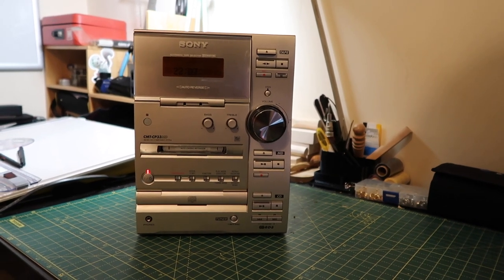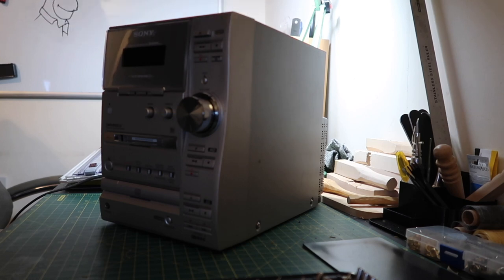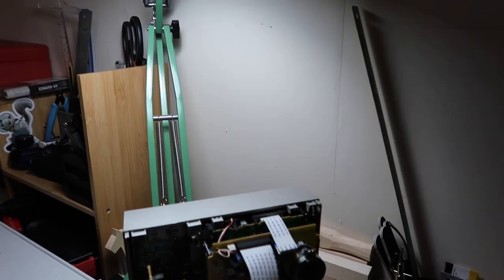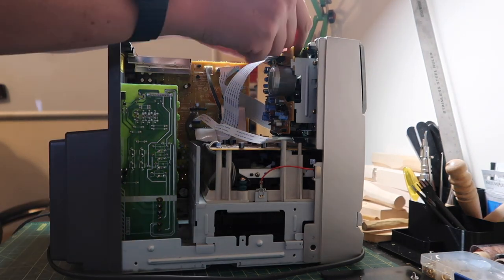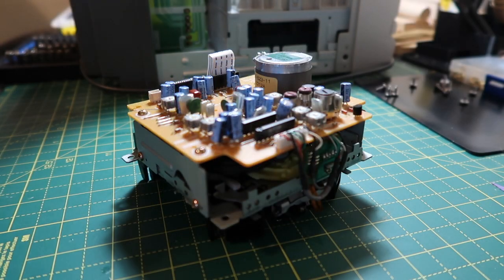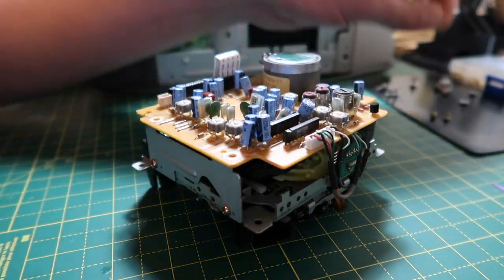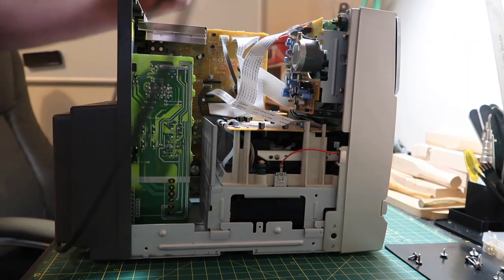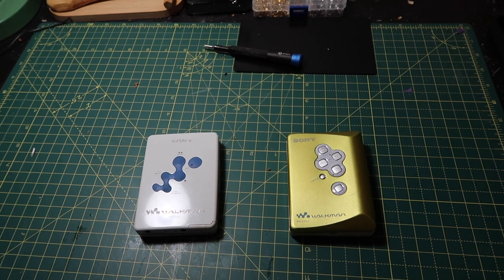Sony CMT-CP33MD Tape Belt Replacement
This is the CMT-CP33MD combined Minidisc, Tape and CD unit from Sony. I saw something very similar recommended no the Techmoan channel and grabbed a good deal locally.

Unfortunately the tape drive belt was faulty, so I decided to try and fix it!